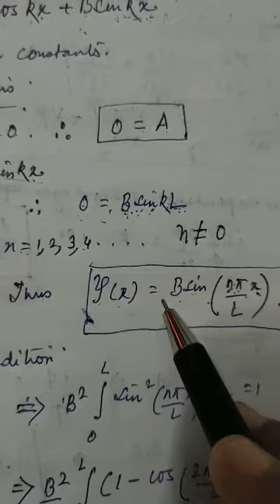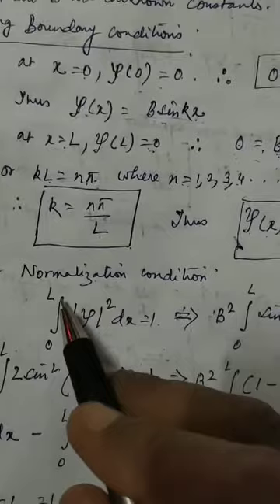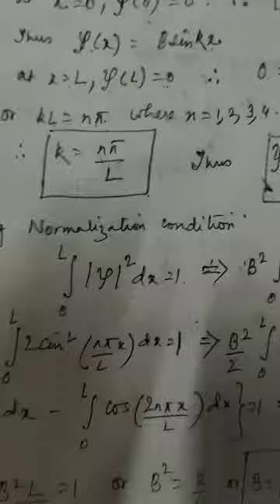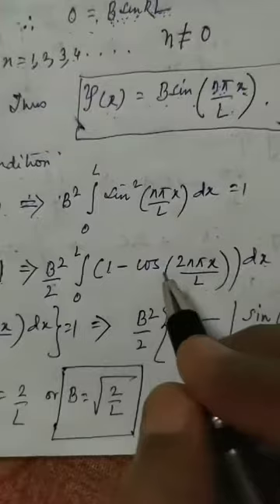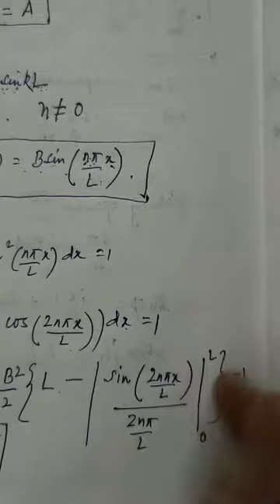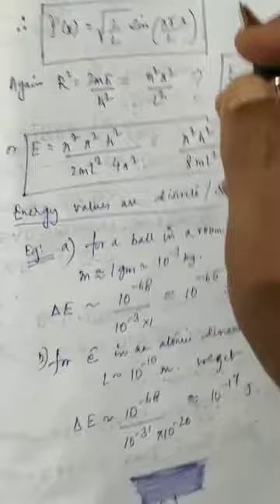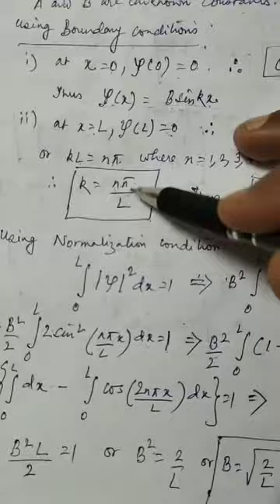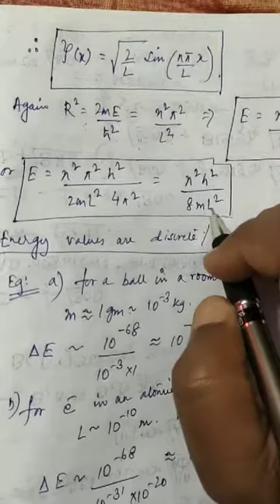1-D well and Energy Quantization.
Departure of Classical Mechanics from QM